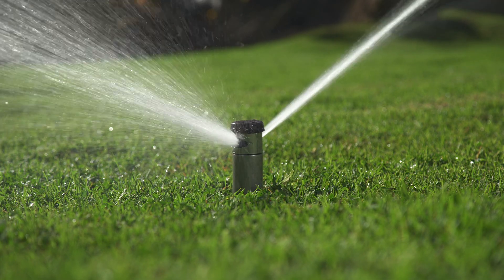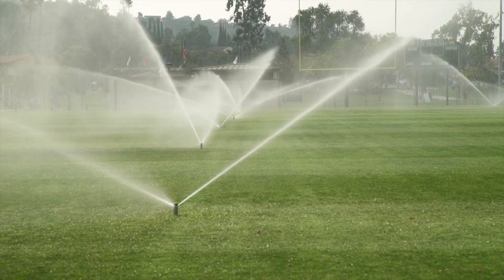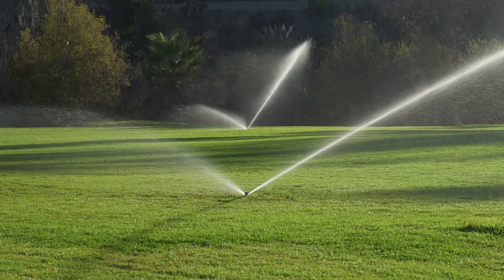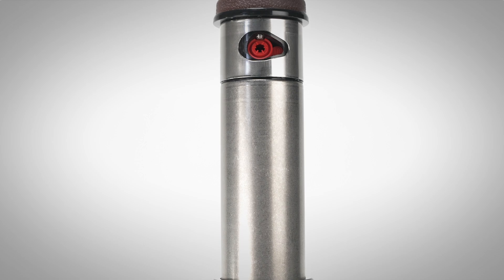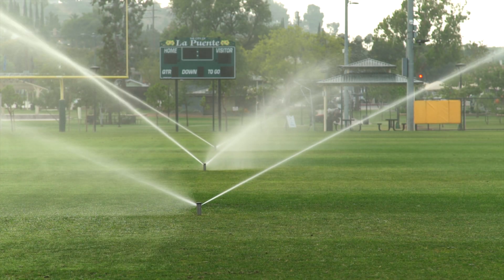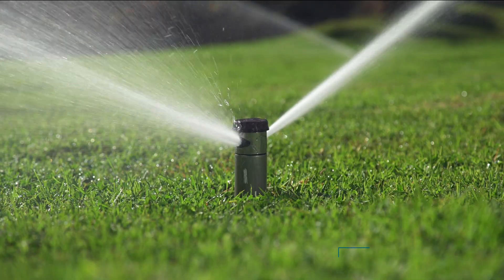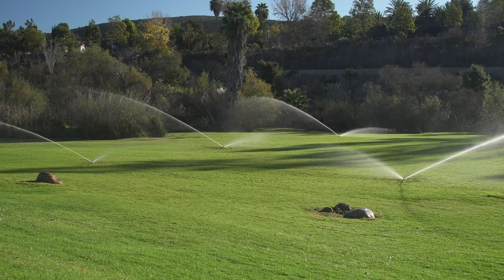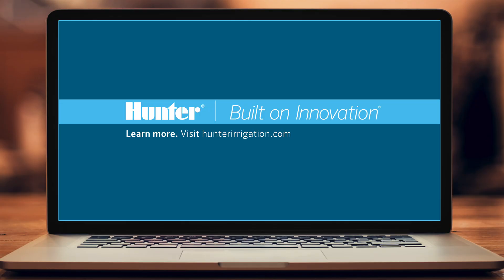Hunter High-Speed I-40 Rotor with Opposing Nozzles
Meet the high-speed I-40 Rotor with opposing nozzles, the latest addition to Hunter’s trusted I-40 family. Built on the proven stainless steel platform, it delivers faster rotation, lighter distribution, and precise moisture management, setting a new benchmark for efficient, reliable performance in the most demanding conditions.